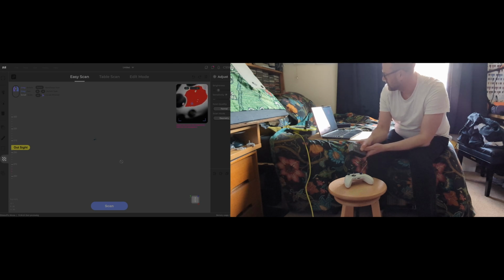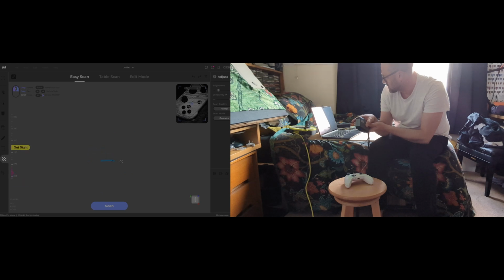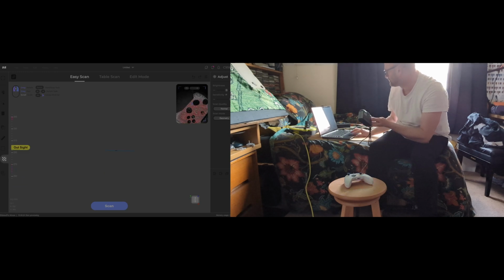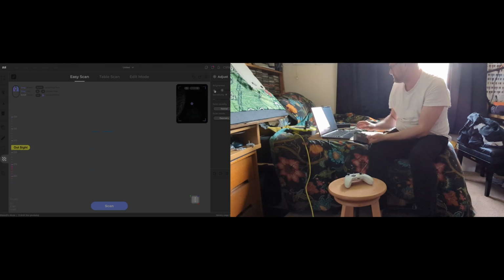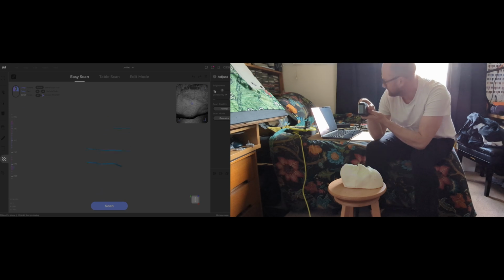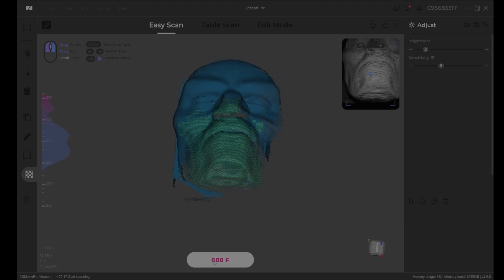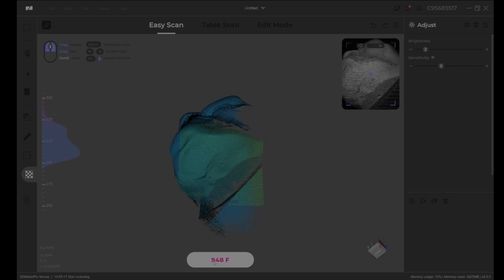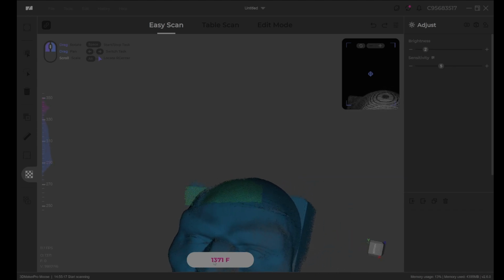3dmaker pro Moose 3d Scanner fault - vlog